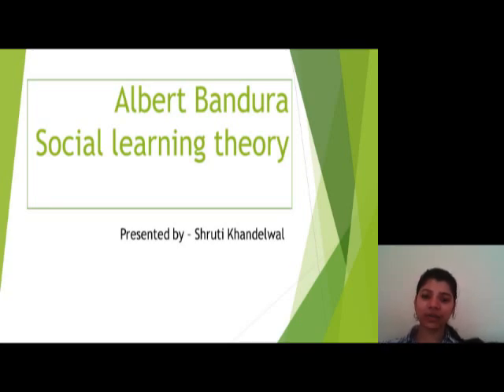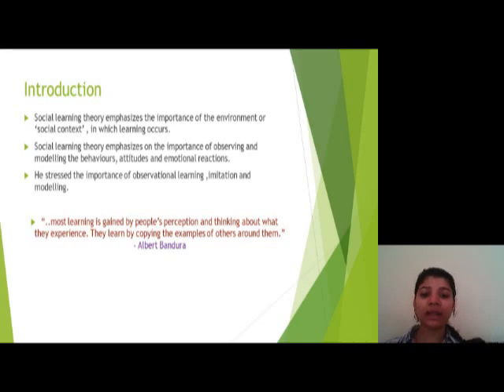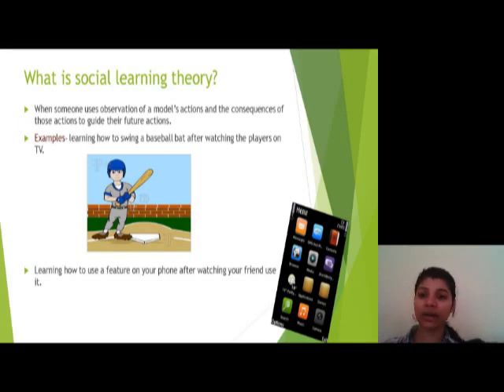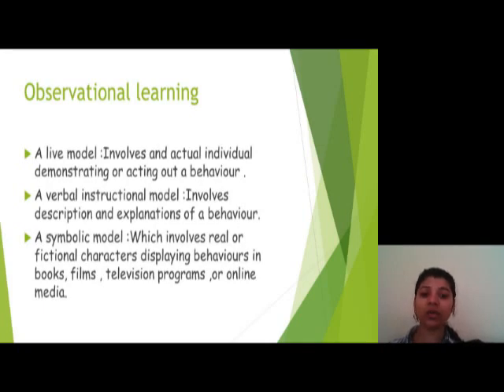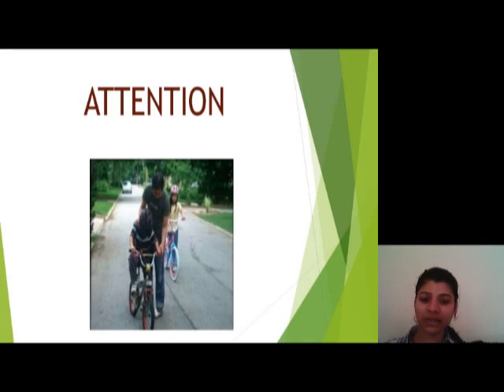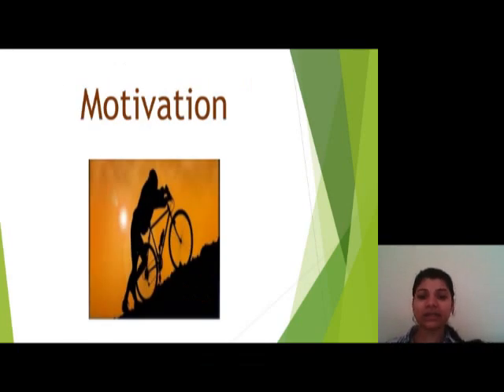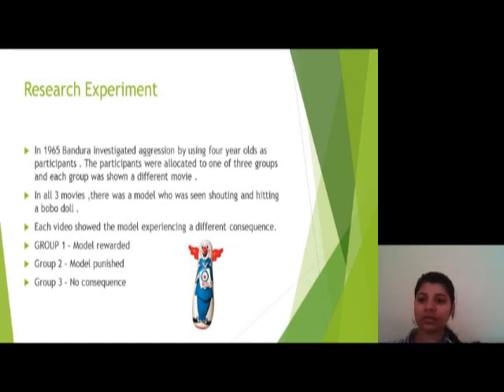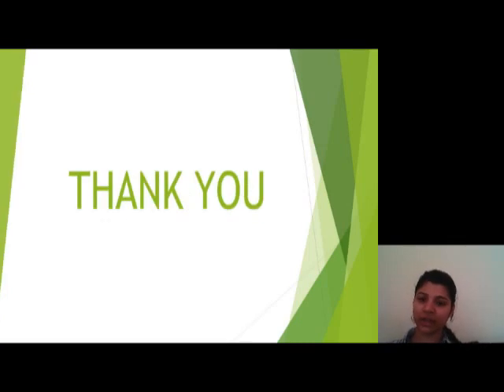" Social Learning Theory" Shruti Khandelwal, SVIFS, SVVV, Indore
" Social Learning Theory"